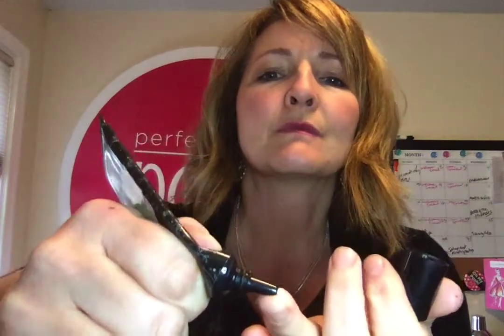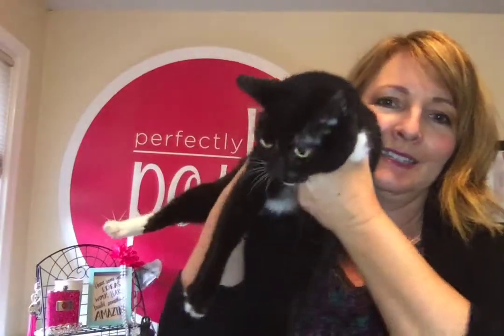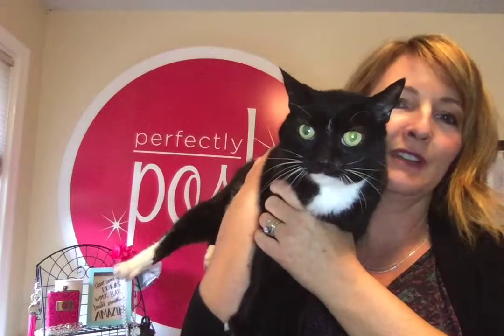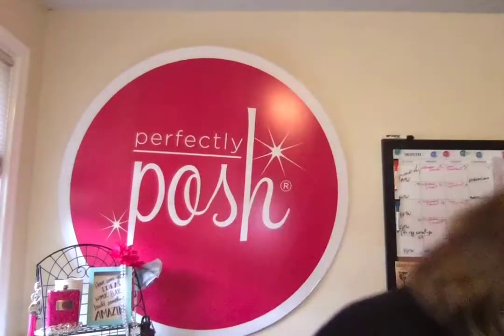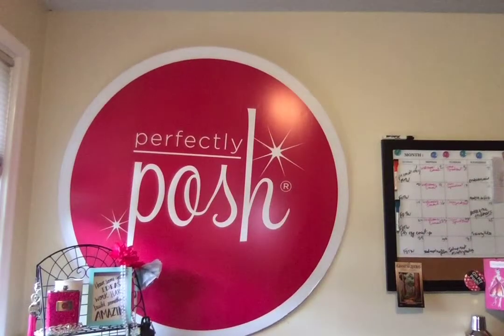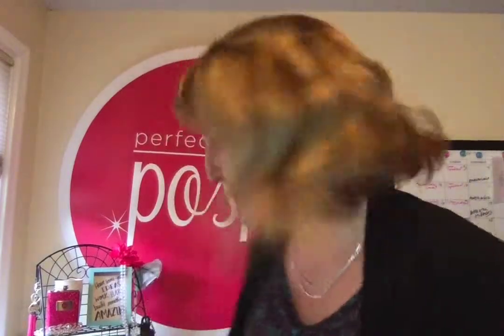Stephanie's Pampered Reading!!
Thanks so much, Stephanie, for doing a pampered reading with me!  I really enjoyed the chance to look a little deeper into your skincare needs and see if there is anything Posh that can help your skin feel more pampered. Let me know if you have questions about any of the products!